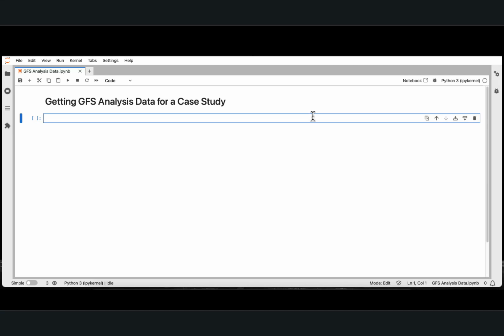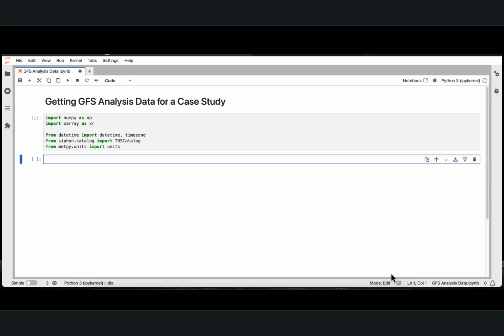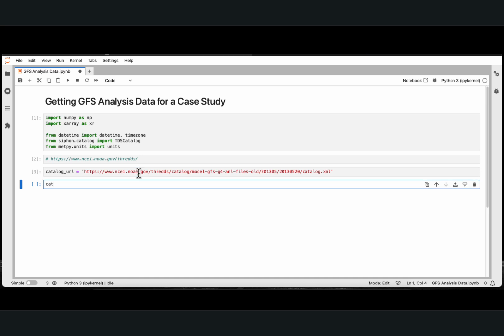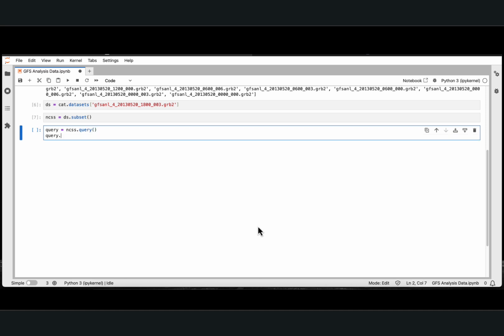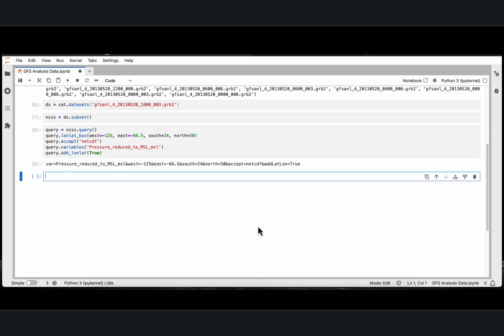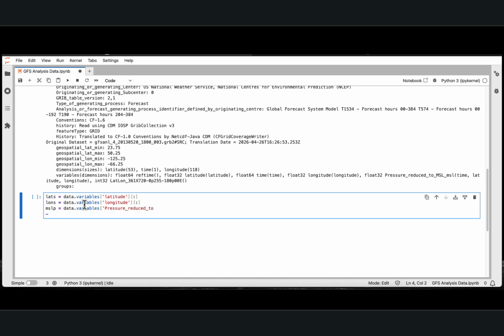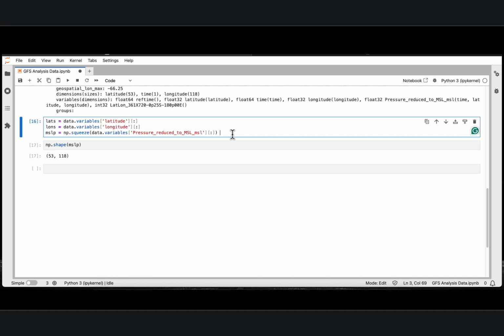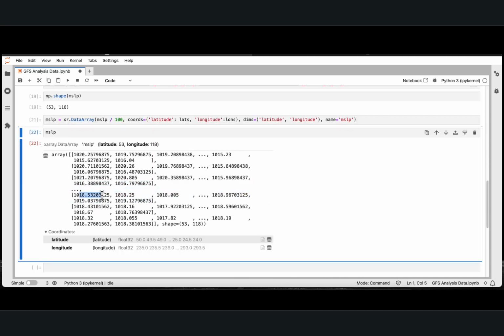MetPy Mondays #332 - Getting GFS Case Study Data from NCEI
In this MetPy Monday tutorial, John Leeman from NSF Unidata demonstrates how to access GFS analysis data from the NCAR/UCAR THREDDS Data Server for use in Python case study workflows. This episode focuses on finding the right dataset in the THREDDS catalog, using Siphon to connect to the catalog, building a NetCDF Subset Service query, and using Xarray to clean up the returned data for later plotting and analysis.
Using the same May 20, 2013 case study featured in the Stüve and emagram videos, John shows how to navigate the NCAR data archive, select a historical GFS analysis file, and request only the data needed for a regional weather map. Instead of downloading an entire global model file, the tutorial uses the NetCDF Subset Service to subset by latitude/longitude bounds, request NetCDF output, include latitude and longitude coordinates, and pull only mean sea level pressure.
The video also walks through inspecting the returned NetCDF dataset, extracting latitude, longitude, and pressure variables, removing an unnecessary singleton dimension with NumPy’s squeeze, attaching units from the dataset metadata, converting pressure from pascals to hectopascals, and rebuilding the result as an Xarray DataArray. This prepares a clean mean sea level pressure field that can be used in later MetPy Monday tutorials for map plotting and automatic high/low detection.
Topics covered include:
Accessing GFS analysis data for a meteorological case study
Navigating the NCAR/UCAR THREDDS catalog
Using Siphon’s TDSCatalog
Working with the NetCDF Subset Service
Building a latitude/longitude box query
Requesting only the variables needed for analysis
Downloading subsetted model data instead of full global files
Opening and inspecting NetCDF data in Python
Extracting latitude, longitude, and mean sea level pressure
Cleaning array dimensions with NumPy squeeze
Working with units from metadata
Converting pressure from pascals to hectopascals
Creating an Xarray DataArray
Preparing GFS data for plotting and case study analysis